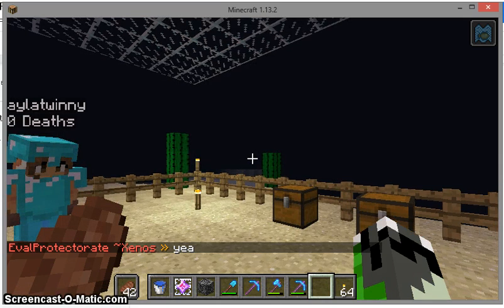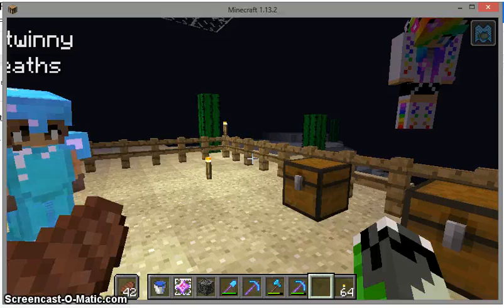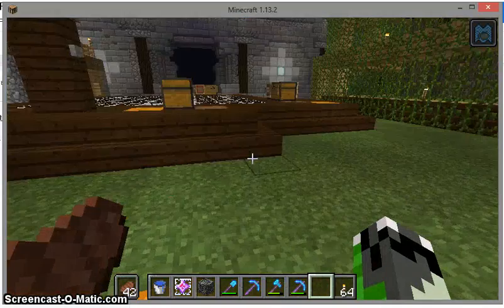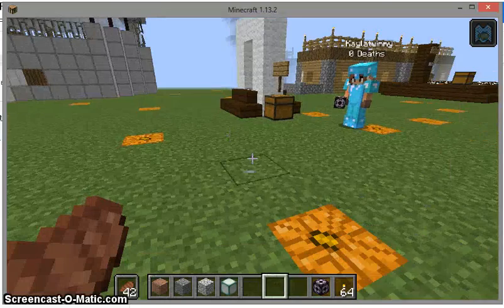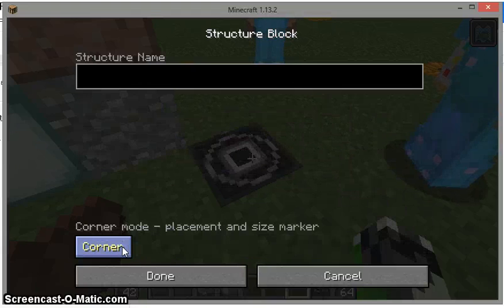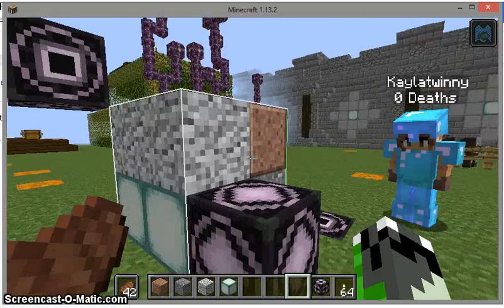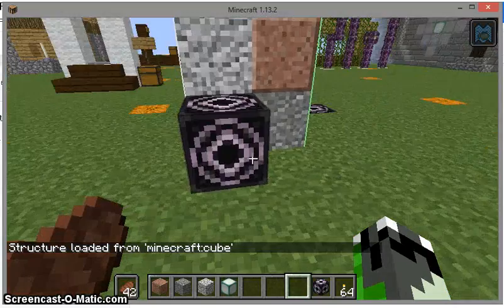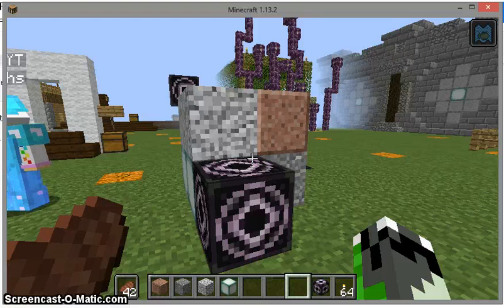Judicial Tutorial CO inspect and Structure blocks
As part of helping FOZ and other servers deal with teaching, this video shows how to use:
Coreprotect - To check block history.
MC Structure Blocks - To save and paste structures.

Come join us at 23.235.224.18:25672